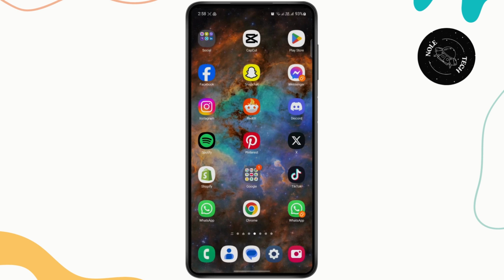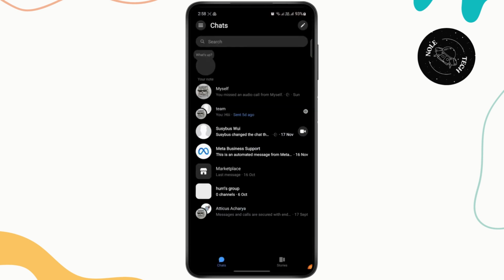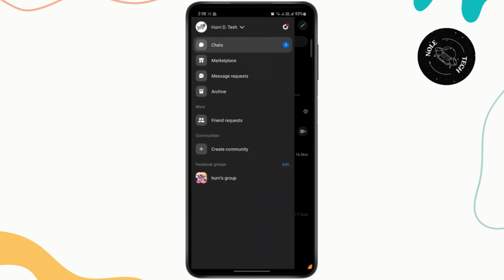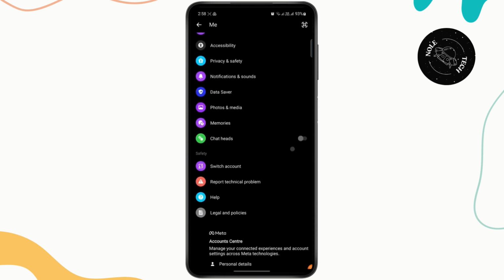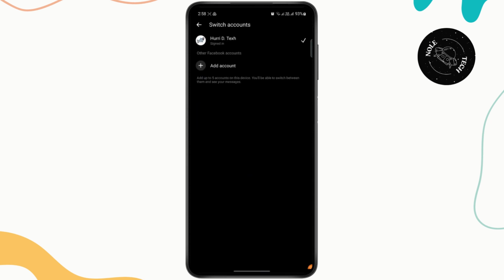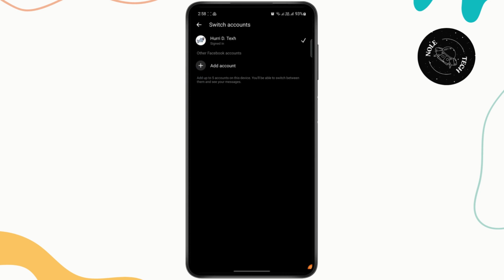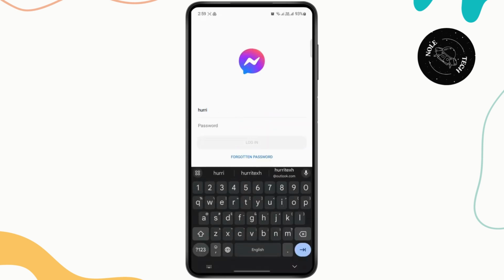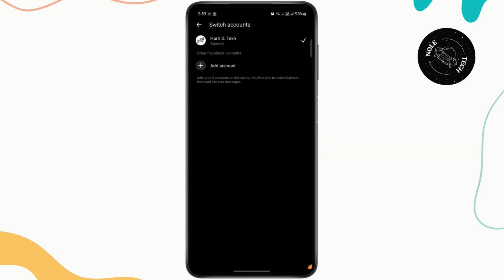How to Add Another Account on Facebook Messenger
Learn how to easily add another account on Facebook Messenger with this step-by-step guide. Whether you want to switch between multiple accounts or log in to a second account, this tutorial covers it all!

In this video, you'll discover how to add another account on Facebook Messenger, switch between different accounts, and manage multiple profiles on the app.

Timestamps:
0:00 Introduction
0:20 Step 1: Opening Messenger Settings
0:45 Step 2: Adding Another Account
1:10 Step 3: Switching Between Accounts